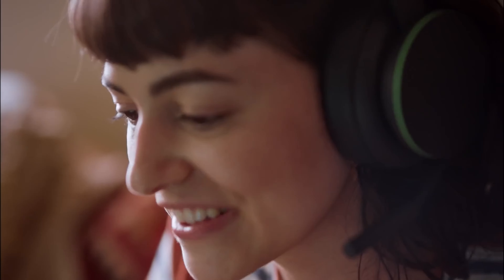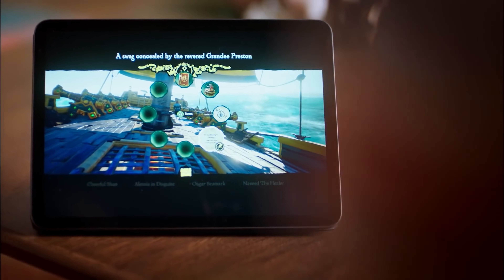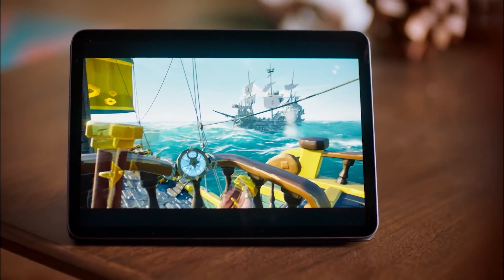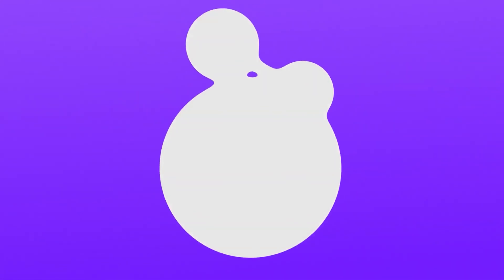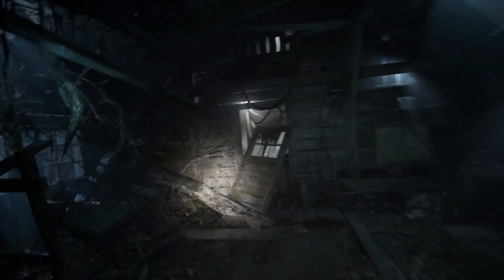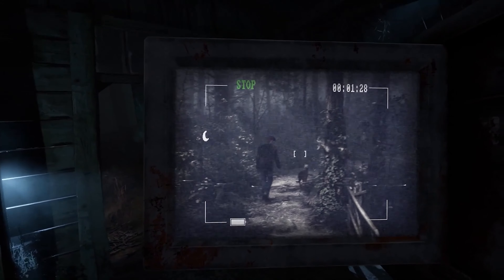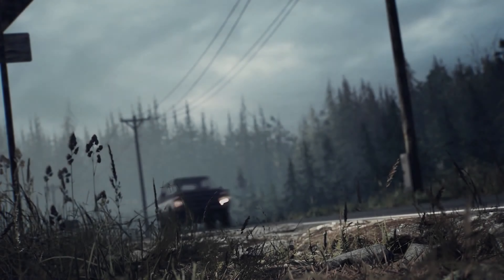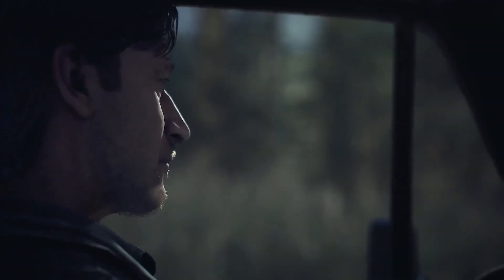Cloud Gaming News - Stadia GTA Update, XCloud Server Upgrades, New Luna Game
Today in cloud gaming news well be going over the latest headlines that happened over the weekend! Well be talking Stadia and the latest gta trilogy announcement, xbox gaming streaming completing their series x server upgrades, and finally taking a look at the latest title to hit the luna plus channel!

00:00 - Start
00:07 - XCloud Upgrades Complete
01:34 - Stadia GTA Update
02:52 - New Amazon Luna Plus Game